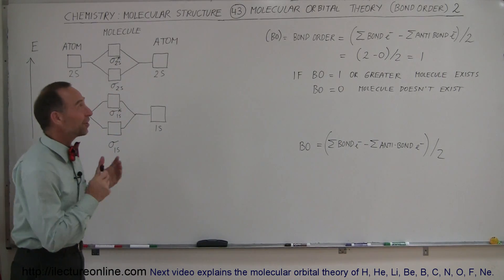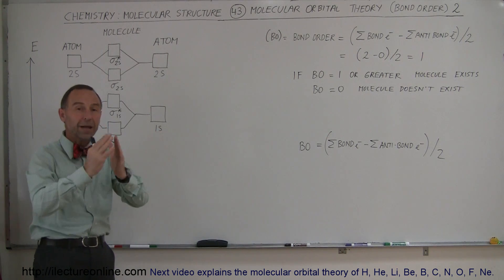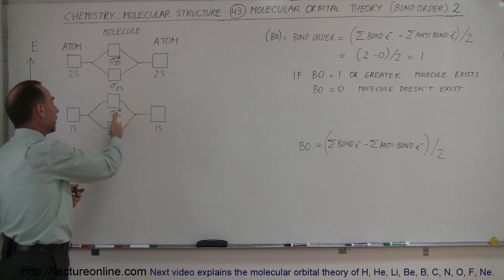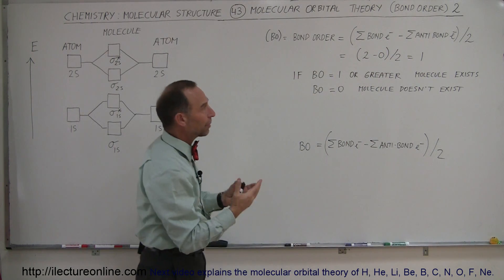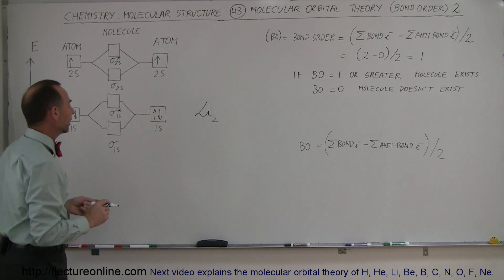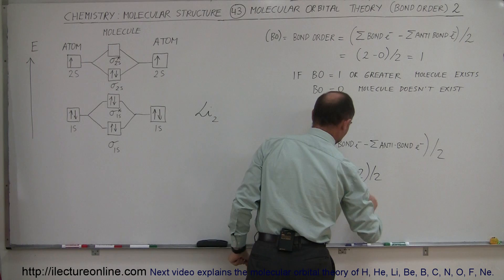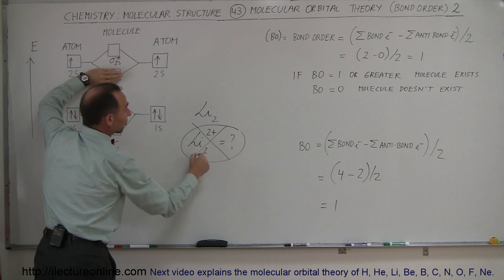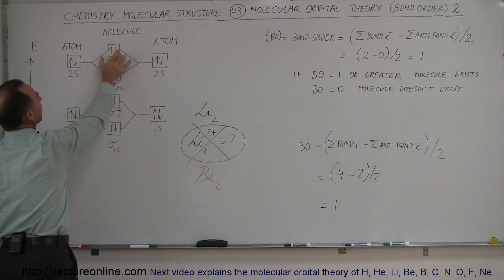Chemistry - Molecular Structure (43 of 45) Molecular Orbital Theory (Bond Order) 2 - Li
In this video I will explain the molecular orbital theory of lithium.